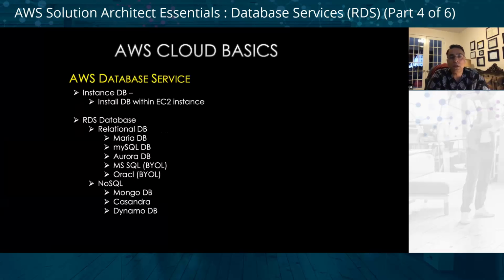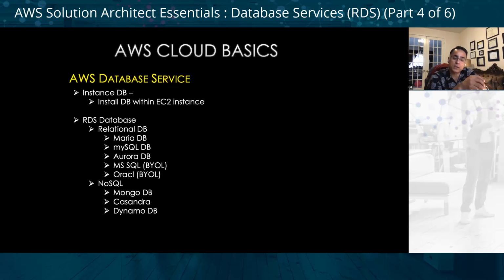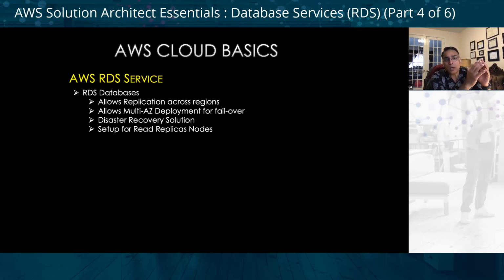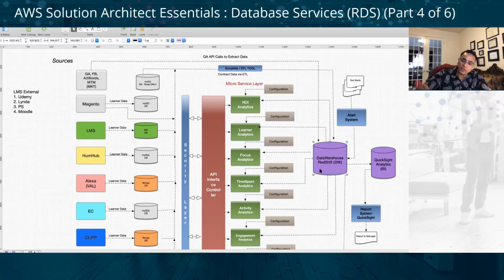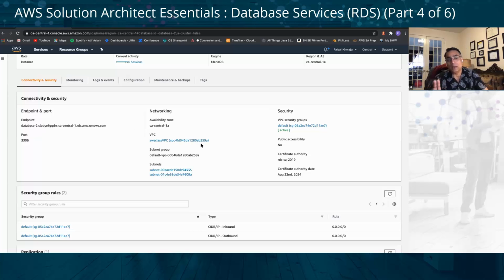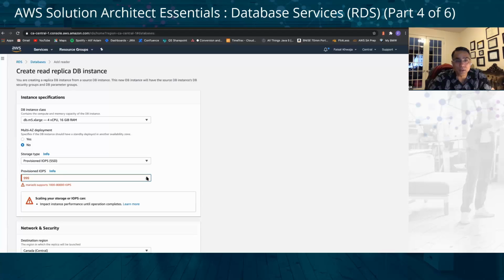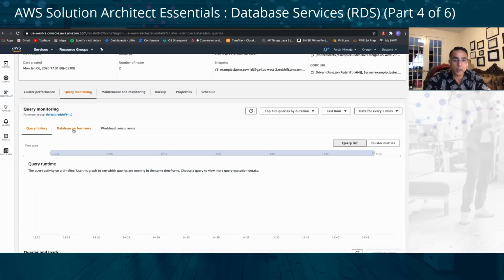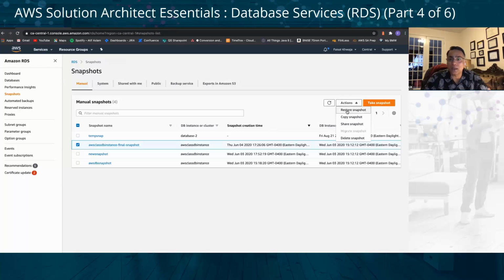AWS Solution Architect Essentials: Database Services RDS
In this webinar, you will learn about:

RDS (Relational Database Services)
Aurora
ElasticCache
Datawarehouse
RedShift
BI Tool
QuickSight